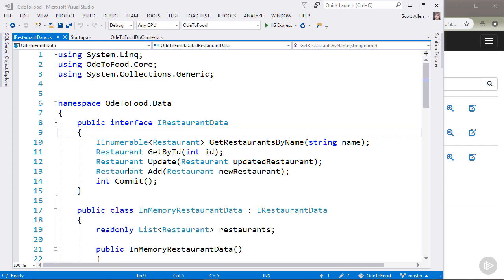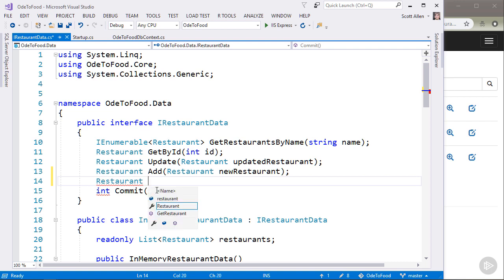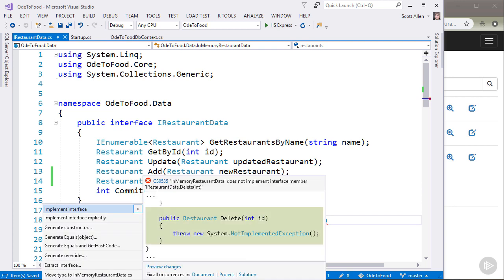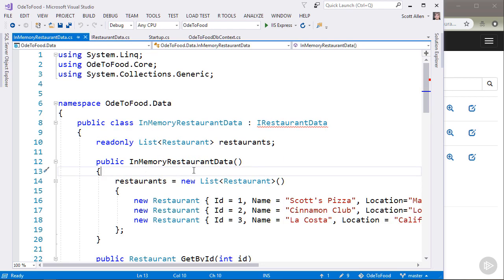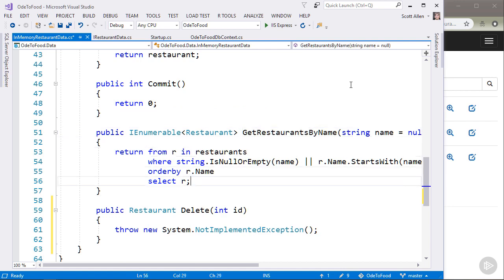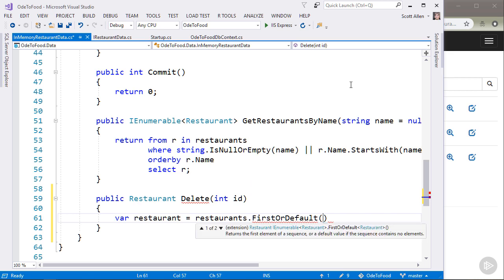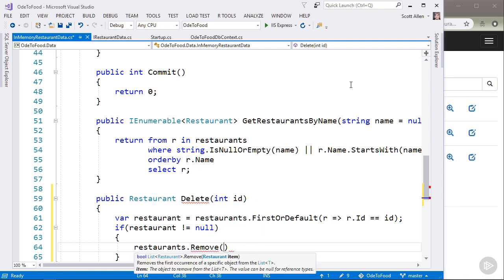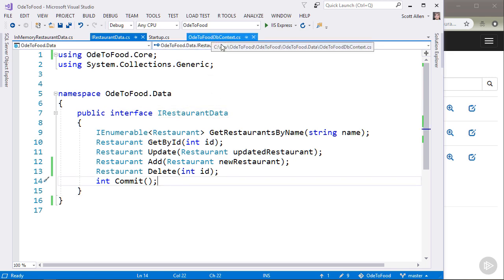08 Implementing a Data Access Service